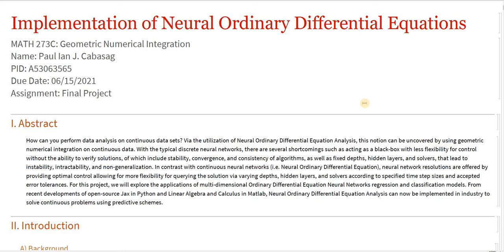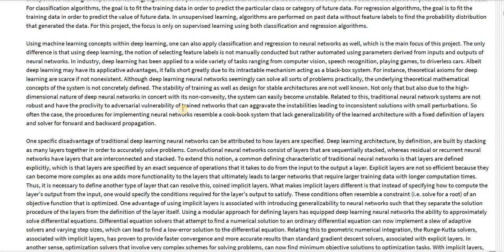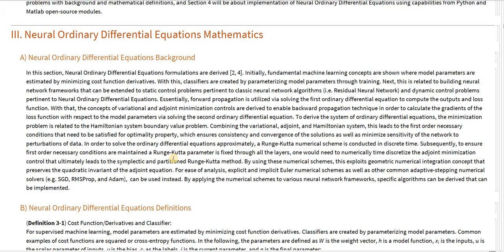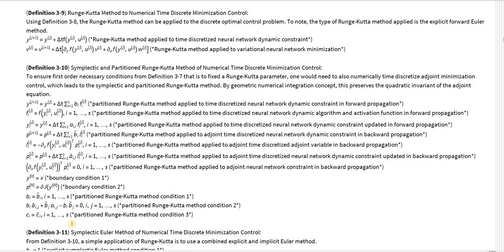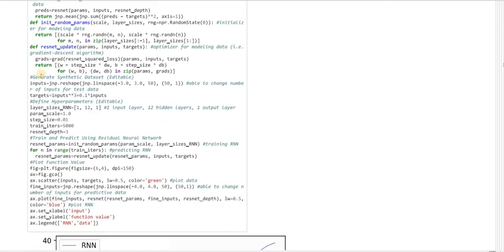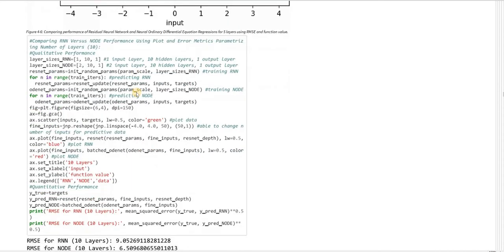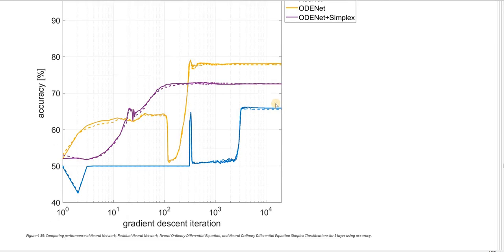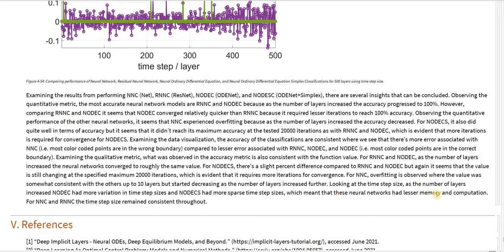Neural Network Lecture: Implementation of Neural Ordinary Differential Equations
How can you perform data analysis on continuous data sets? Via the utilization of Neural Ordinary Differential Equation Analysis, this notion can be uncovered by using geometric numerical integration on continuous data. With the typical discrete neural networks, there are several shortcomings such as acting as a black-box with less flexibility for control without the ability to verify solutions, of which include stability, convergence, and consistency of algorithms, as well as fixed depths, hidden layers, and solvers, that lead to instability, intractability, and non-generalization. In contrast with continuous neural networks (i.e. Neural Ordinary Differential Equation), neural network resolutions are offered by providing optimal control allowing for more flexibility for querying the solution via varying depths, hidden layers, and solvers according to specified time step sizes and accepted error tolerances. For this project, we will explore the applications of multi-dimensional Ordinary Differential Equation Neural Networks regression and classification models. From recent developments of open-source Jax in Python and Linear Algebra and Calculus in Matlab, Neural Ordinary Differential Equation Analysis can now be implemented in industry to solve continuous problems using predictive schemes.